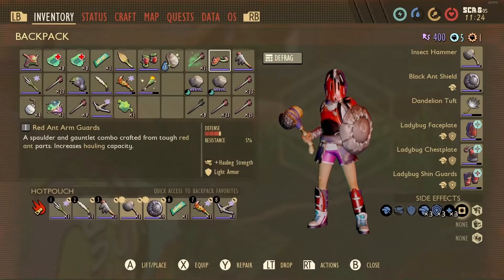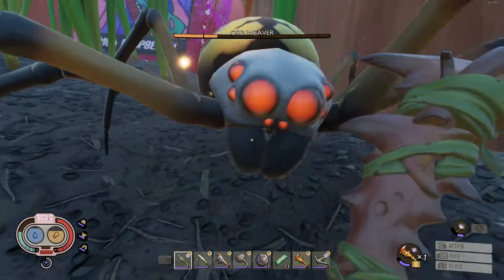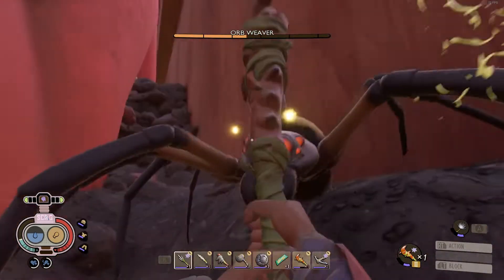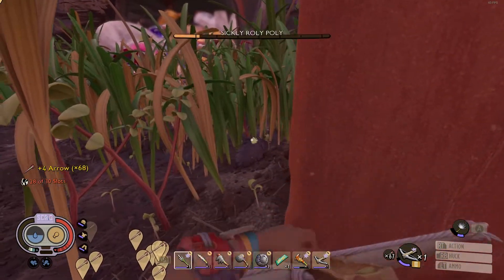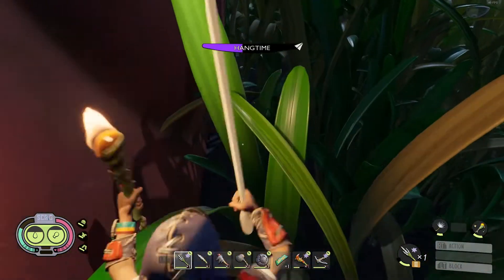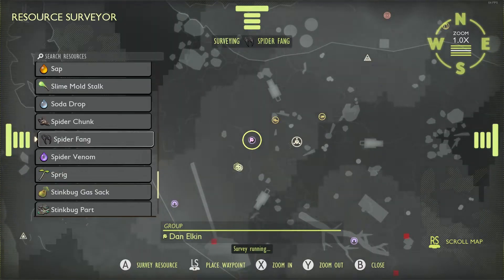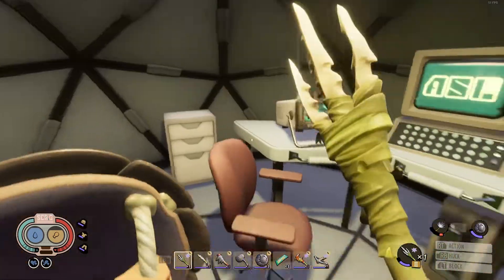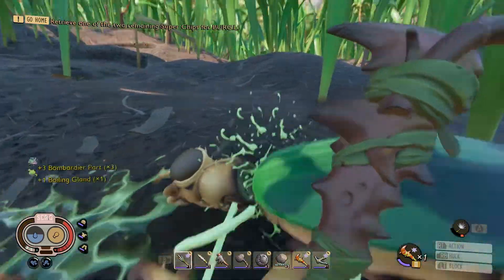Exploiting A Roly Poly For Its Parts - Grounded The Bugs Strike Back - 21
0:00 Intro
0:10 Grounded
31:51 outro

All links